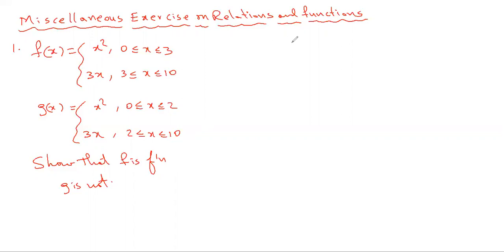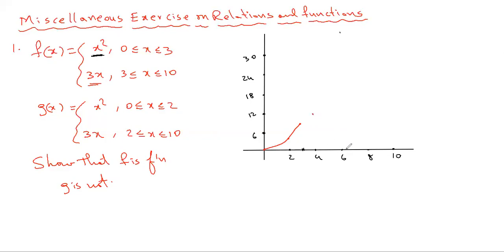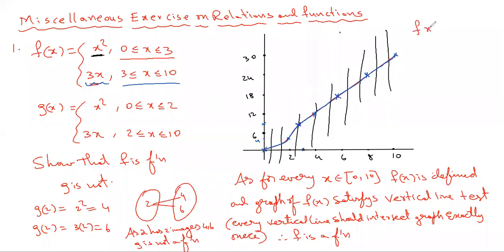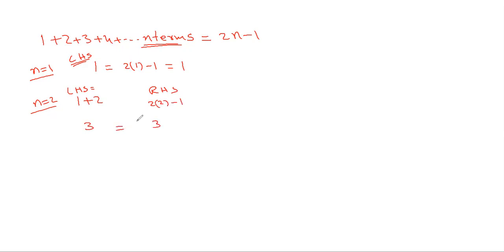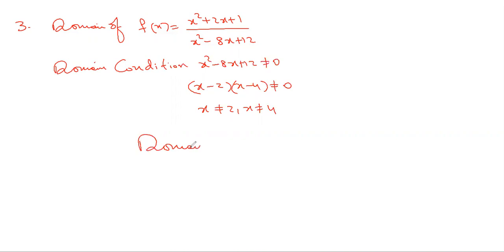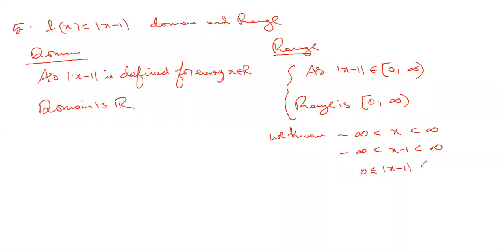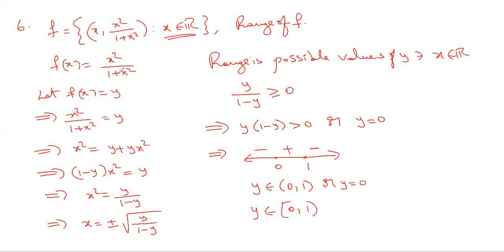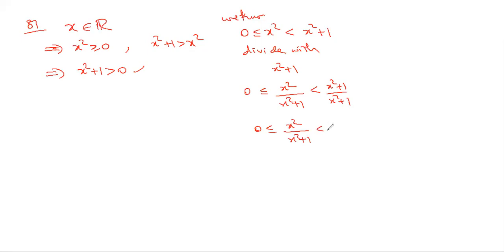Relations and functions(Ncert miscellaneous exercise Q1 to Q6) cbse class 11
Relations and functions cbse class 11